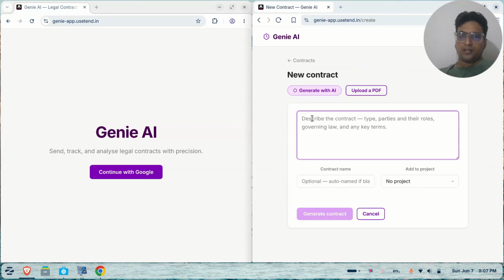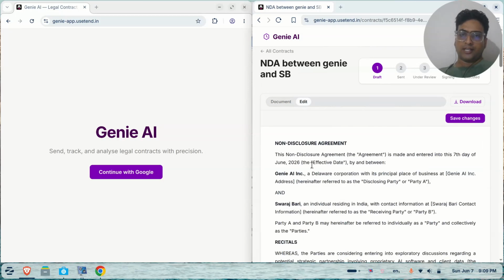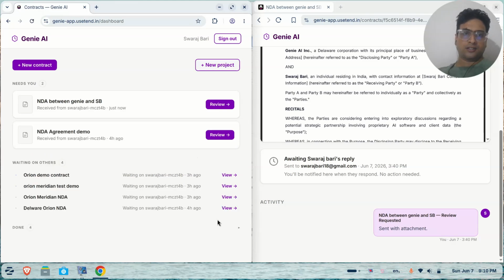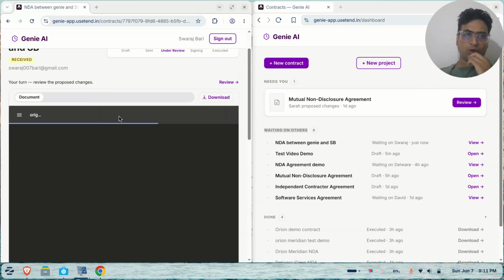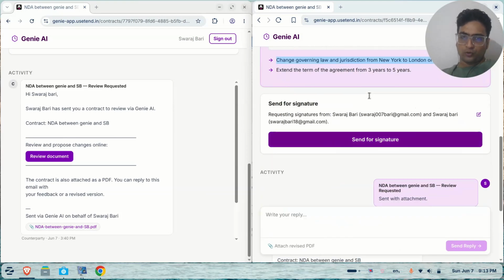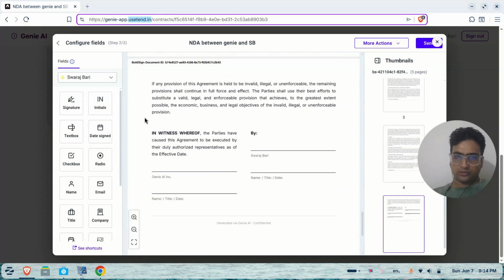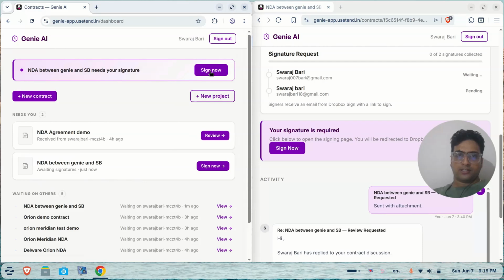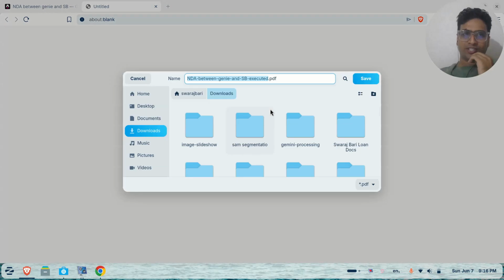GenieAI POC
In this video I'm demoing the full application live in production.

The problem we solved: when a user receives a contract, they have to download it, then upload it into a separate document tool — which takes them completely out of our product. And on top of that, they're jumping between Google Sheets to track status, DocuSign to get signatures, and Gmail to communicate. Three different products just to handle one contract.

We collapsed all of that into one.